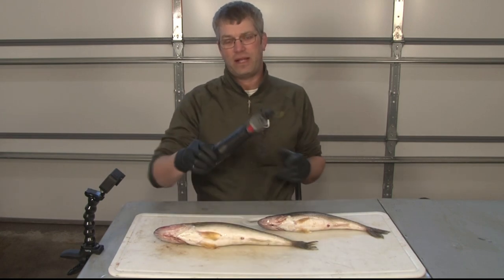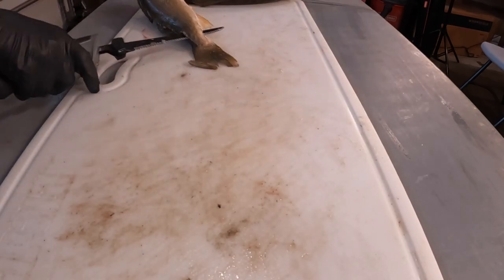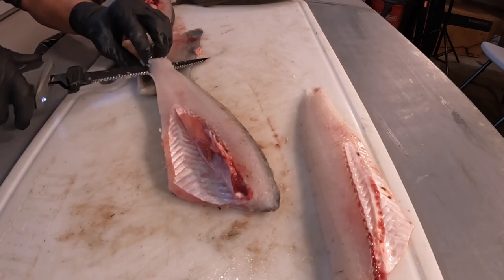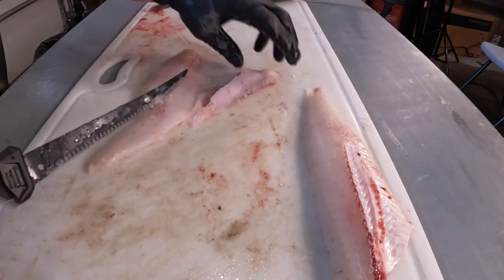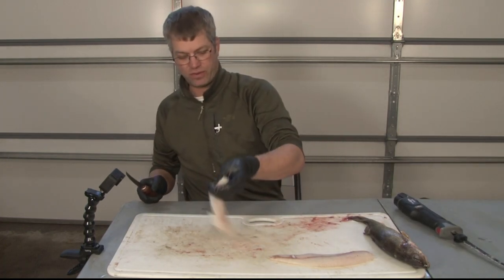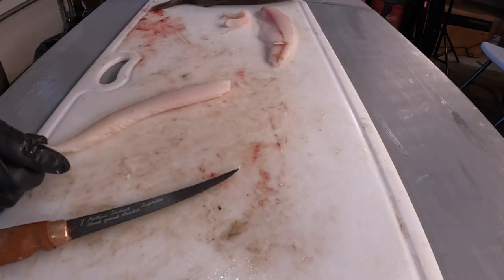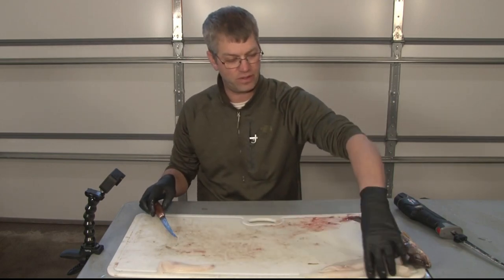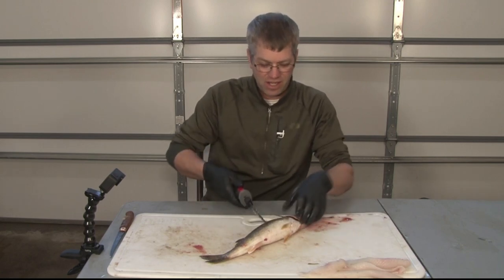How To Clean A Walleye: The Zip Method with Rapala R12 HD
This is a quick and easy way to clean a walleye.  The Rapala R12 HD makes things simple.

Captain's Round Table is a series of videos that helps to explain the many questions about salmon and trout fishing.  It proves that there are many different methods and ways to be successful on the water.  These are all well respected Captains on the Great Lakes.